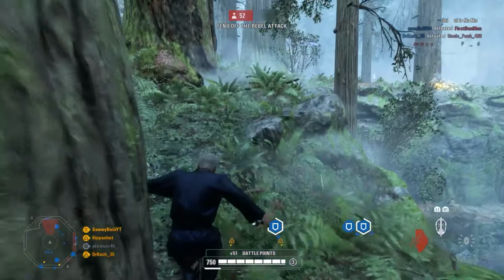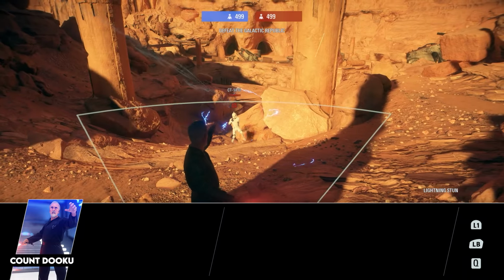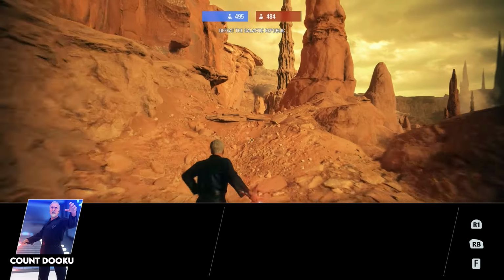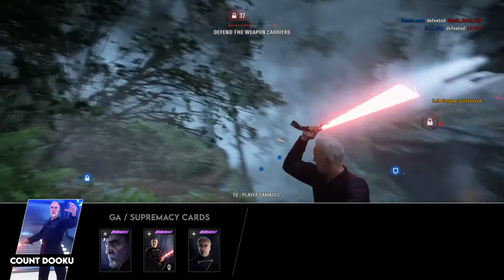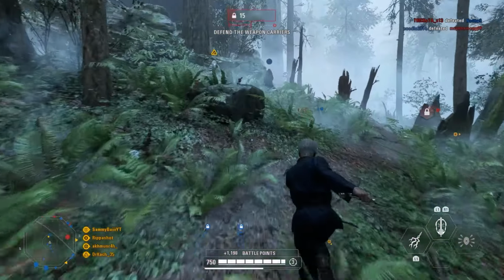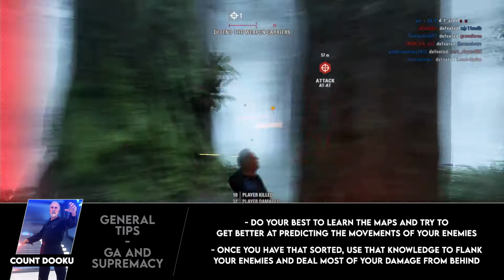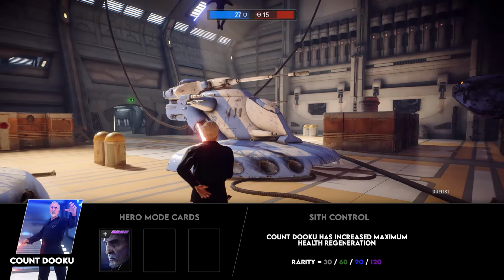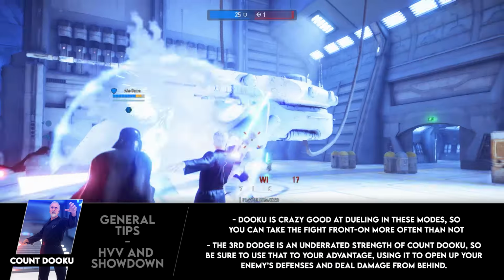COUNT DOOKU - Updated Hero Guide (2021) - STAR WARS Battlefront 2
The Ultimate Hero Guide for COUNT DOOKU, updated in 2021, for Star Wars: Battlefront 2

Timestamps:
00:00 - Intro
00:16 - Contents
01:01 - Base Stats
02:17 - Left Ability Stats
02:54 - Middle Ability Stats
03:32 - Right Ability Stats
04:14 - GA + Supremacy - Star Cards
05:33 - GA + Supremacy - Best Maps
05:55 - GA + Supremacy - General Tips
07:43 - HvV + Showdown - Star Cards
08:22 - HvV + Showdown - Weaknesses
08:50 - HvV + Showdown - General Tips
10:05 - Outro